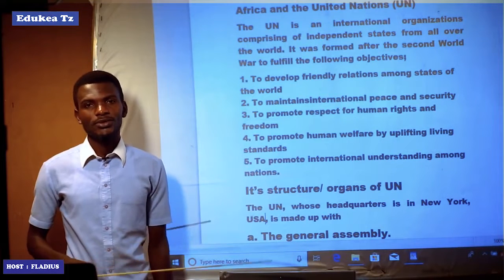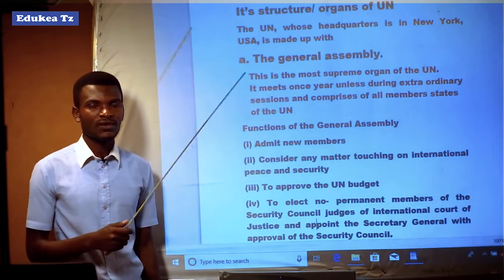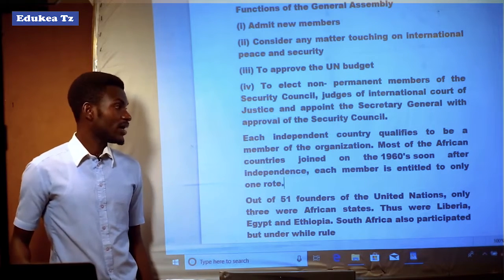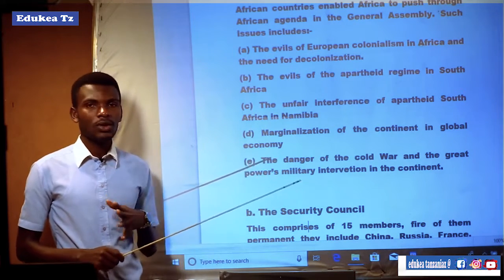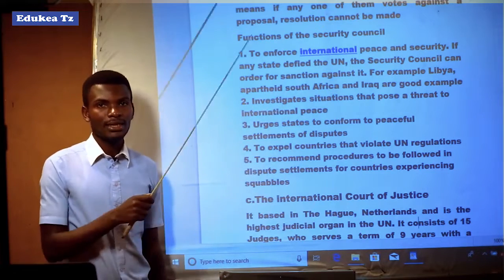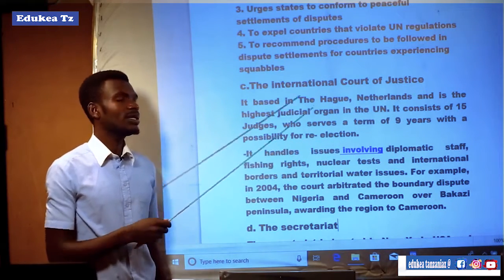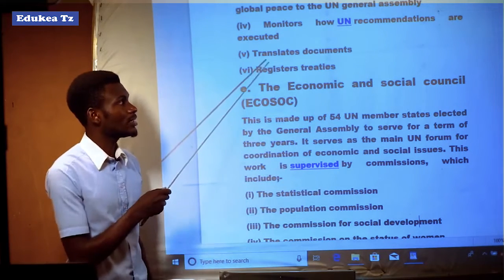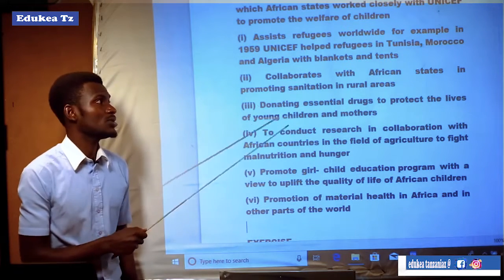HISTORY FORM IV AFRICA IN INTERNATIONAL AFFARIRS FORM 8 OF 8